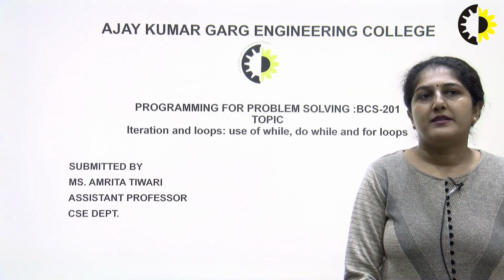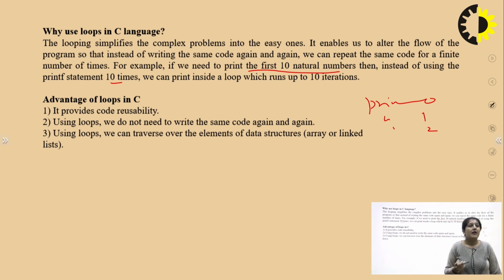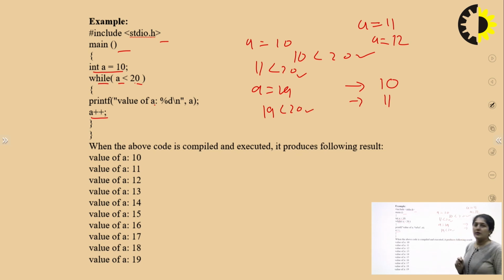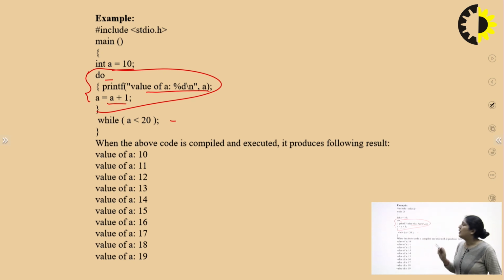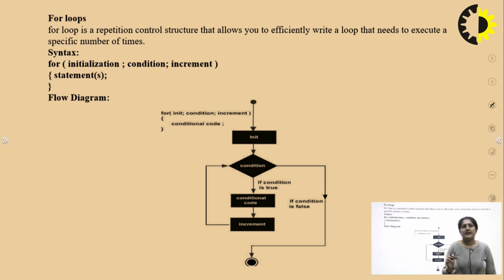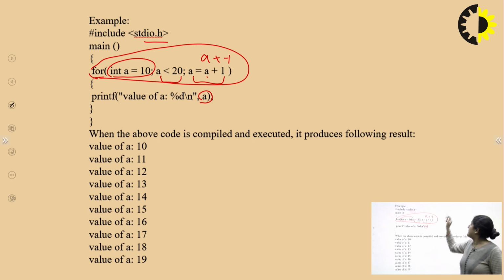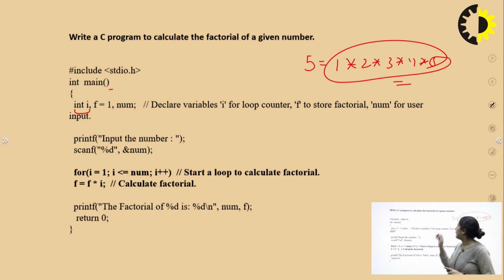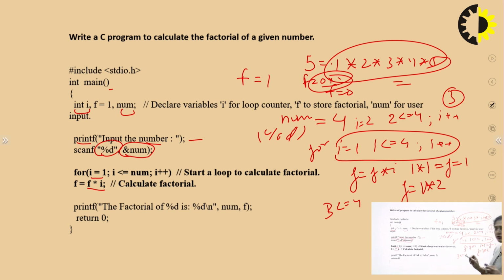ITERATION AND LOOPS USE OF WHILE, DO WHILE AND FOR LOOPS || PROGRAMMING FOR PROBLEM SOLVING || LECTU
It helps student of first year to understand concept of loops while do while and for.